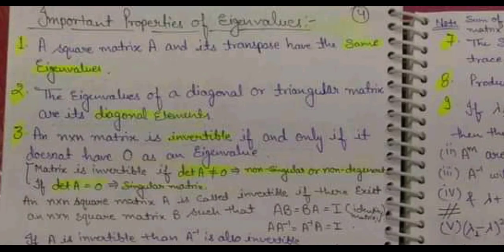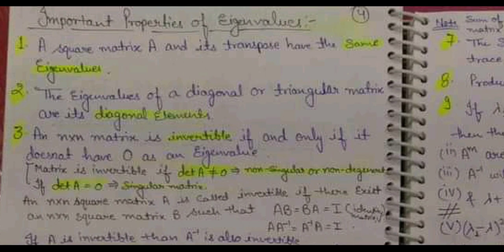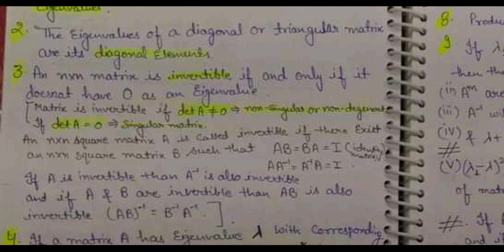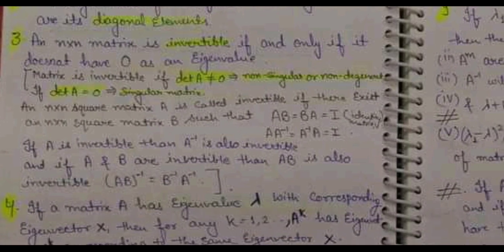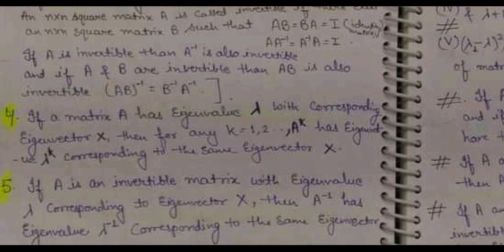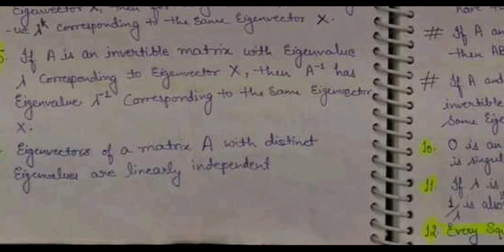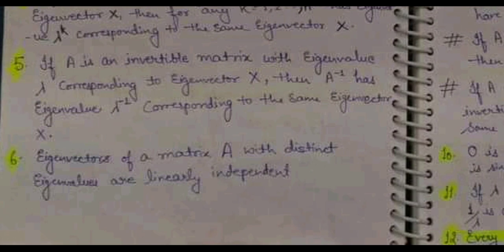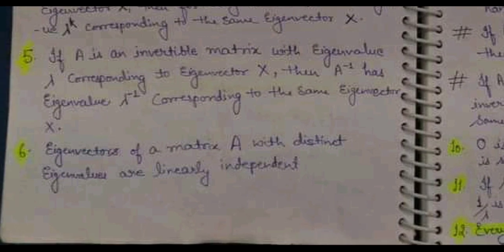Eigenvalues | Matrix Most Important Properties | CSIR NET PHYSICS EXAM